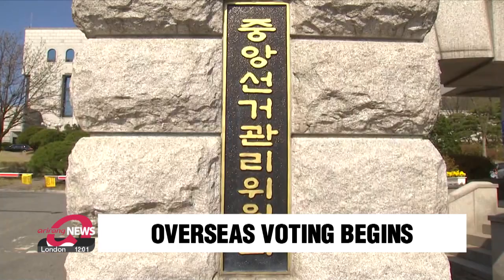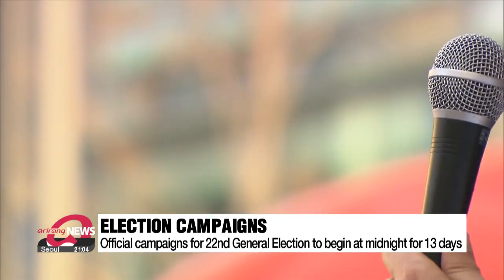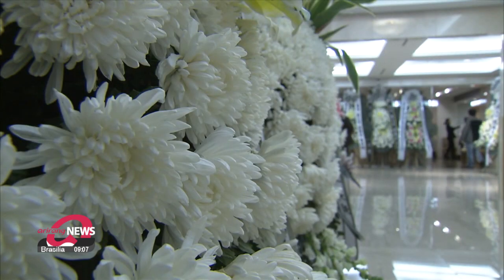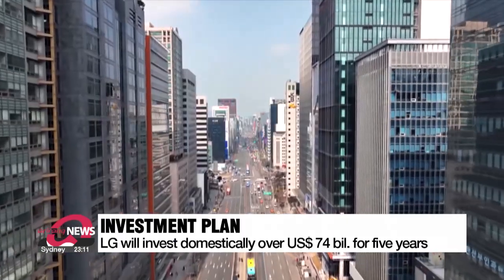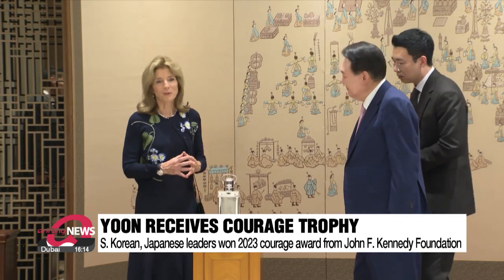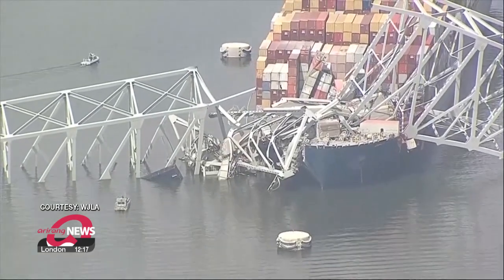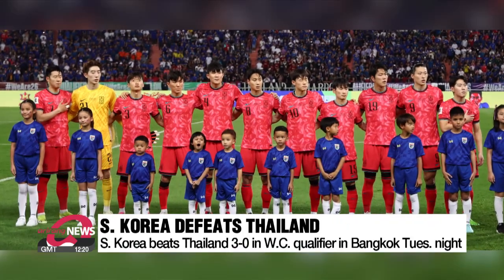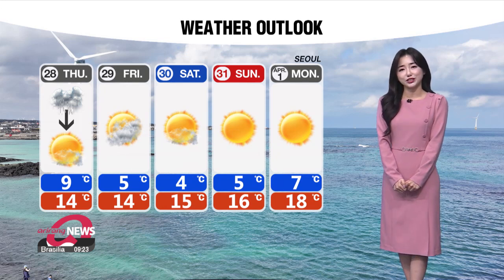[LIVE] 21:00 ARIRANG NEWS (2024-03-27)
▪ Overseas voting kicks off two weeks before S. Korea’s general election

▪ Official campaigning for 22nd General Election to begin at midnight

▪ Health ministry to put forward special budget for essential medical services by May

▪ S. Korea records lowest no. of births for month of Jan. in 2024

▪ S. Korea to remove quasi-taxes on movie tickets among 18 charges scrapped, 263 regulations to be suspended

▪ President Yoon cooks, serves kimchi stew to homeless, elderly residents in Seoul

▪ LG, Hyundai announce domestic investment plans in future advanced industries

▪ Pres. Yoon handed trophy by JFK's daughter for 'courage and determination' in improving Seoul-Tokyo ties

▪ Won hits lowest level against U.S. dollar this year; Japanese yen slides to 34-year low

▪ Baltimore's Key Bridge collapses after ship collision

▪ Increase in robots assisting the automation process in factories

▪ Lee Kang-in connects with Son Heung-min in S. Korea's win over Thailand

▪ [Weather] Mild weather continues, but rain forecast for tomorrow